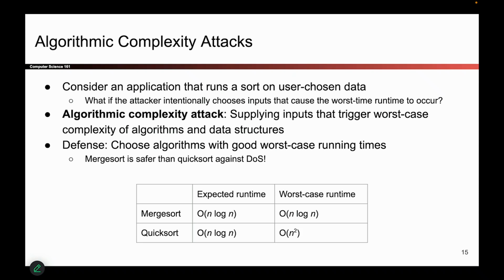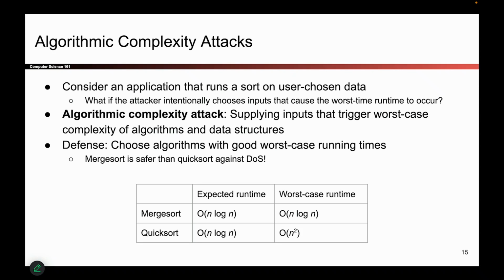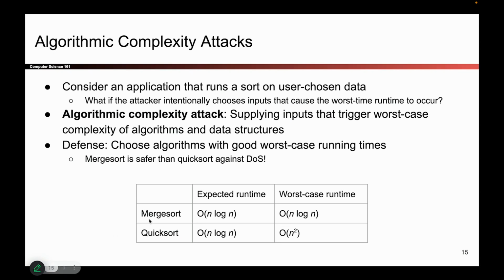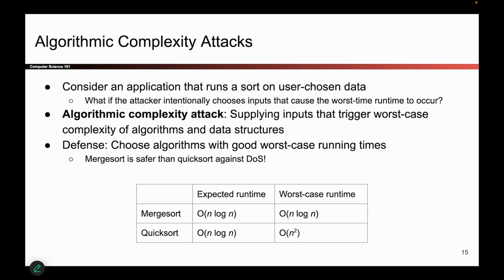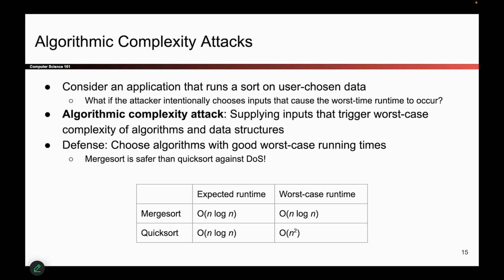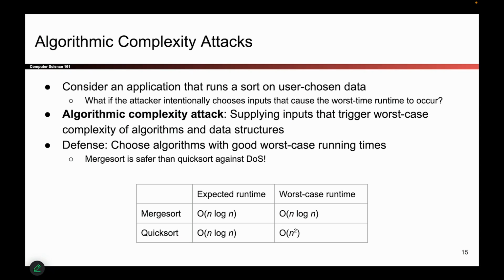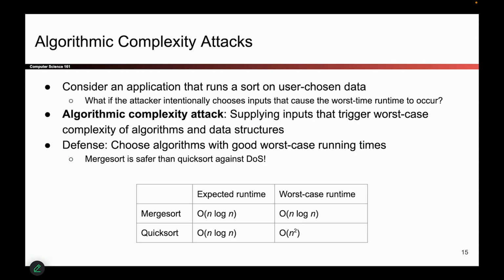[Networking7, Video 4] Algorithmic Complexity Attacks